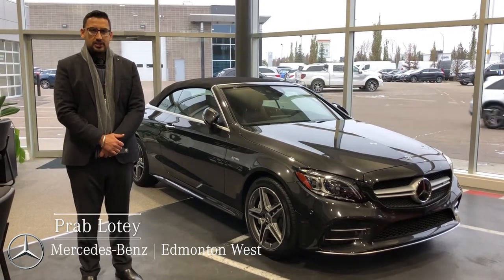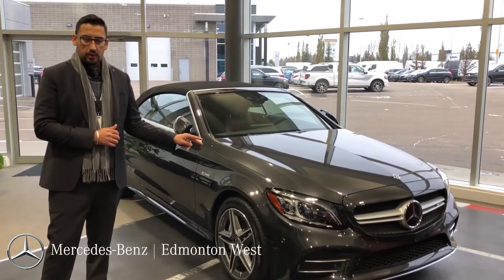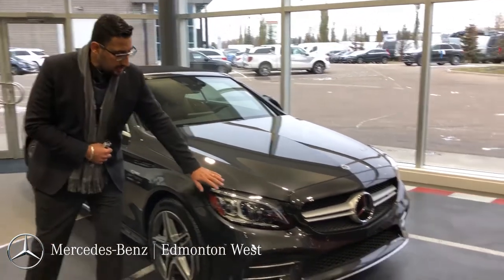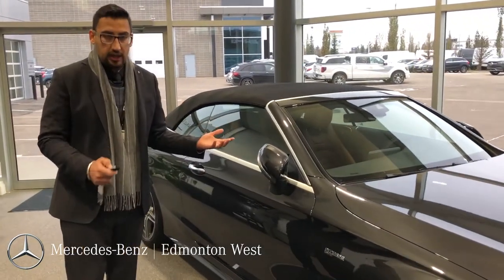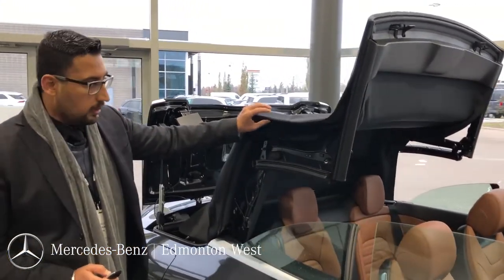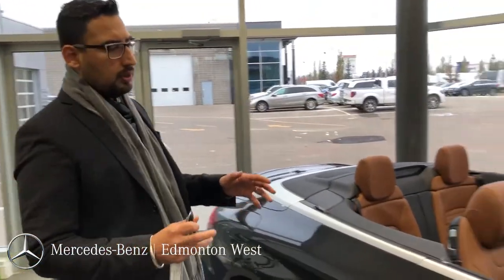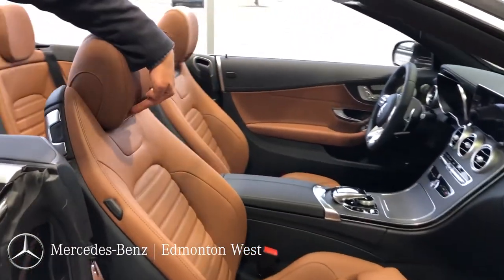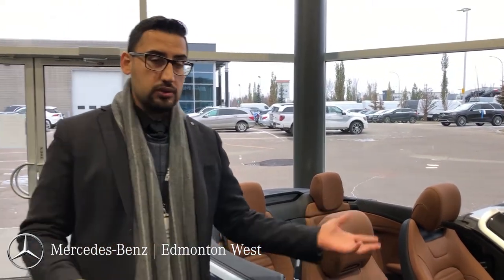2020 Mercedes Benz C43 AMG Cabriolet. Graphite Gray color with Saddle Brown Leather.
2020 Mercedes Benz C43 AMG Cabriolet. Graphite Gray color with Saddle Brown Leather.